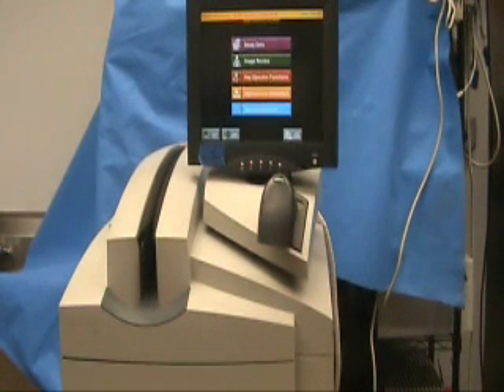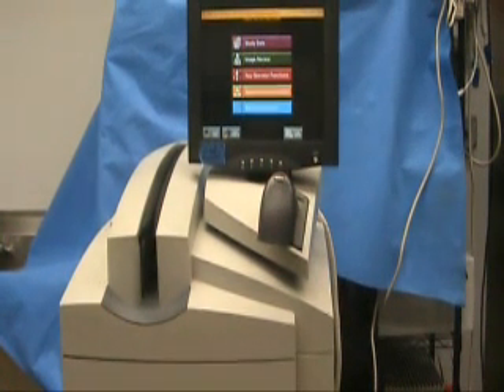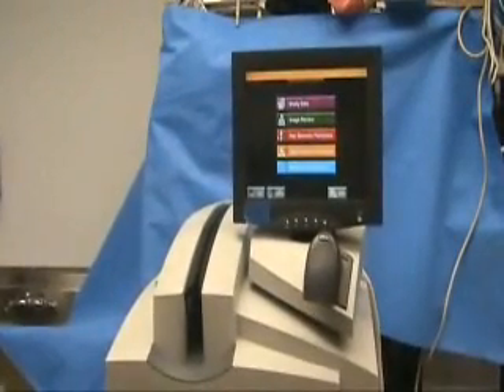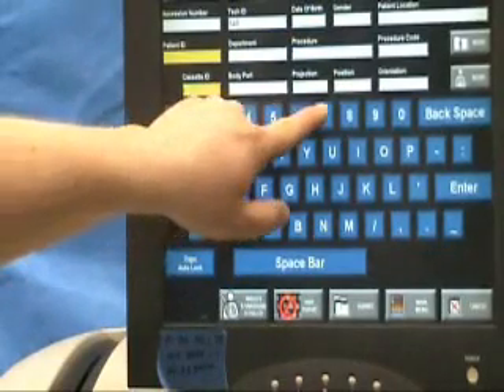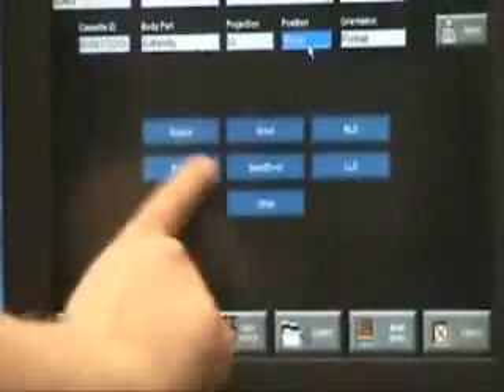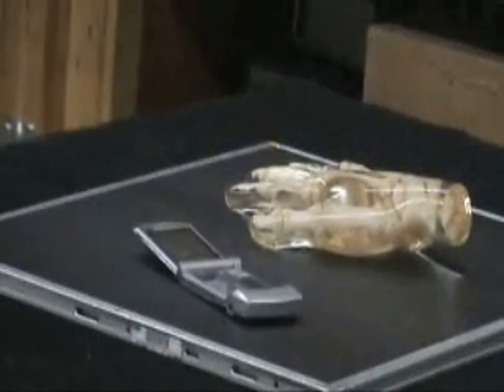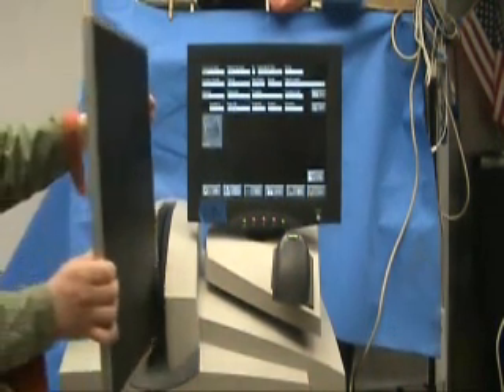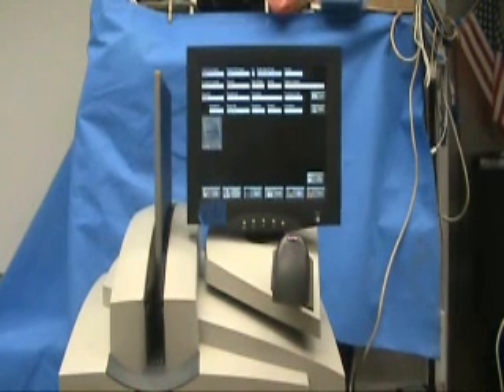Introduction to the KODAK CR800 Computed Radiography System.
This Video shows basic operation of the KODAK CR800 Computed Radiography System.